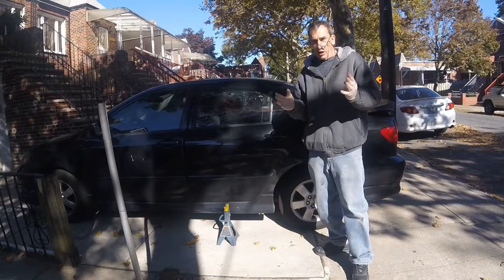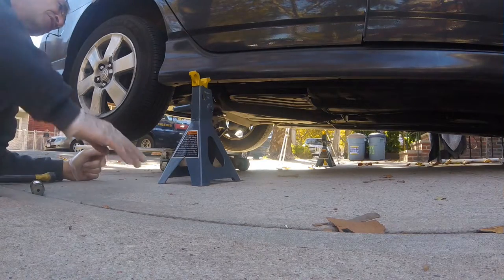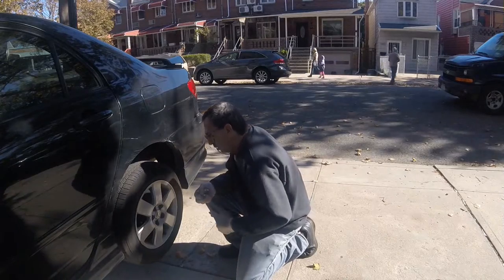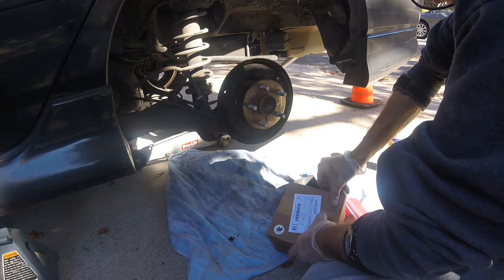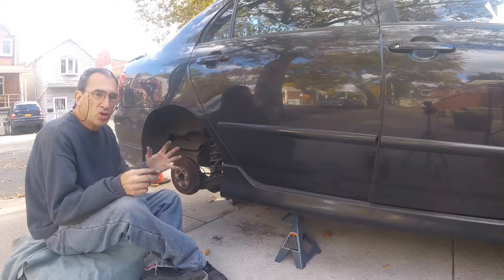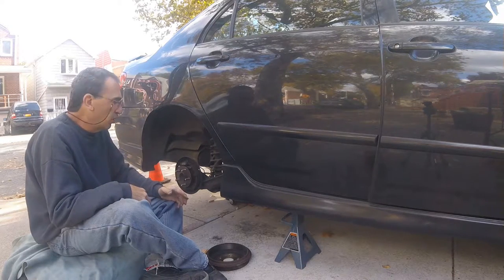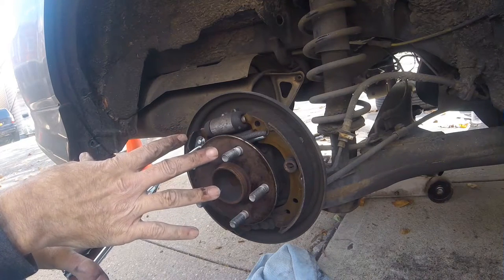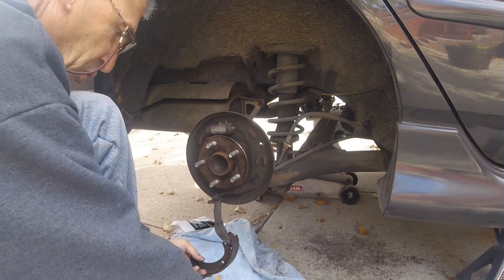2007 toyota rear drum brake change out